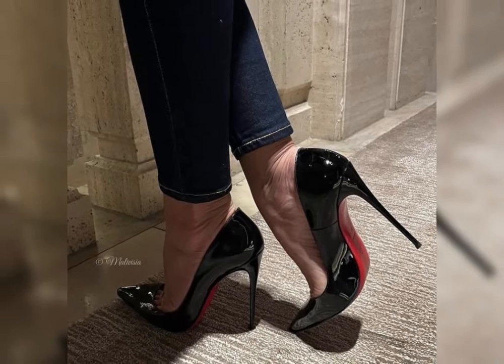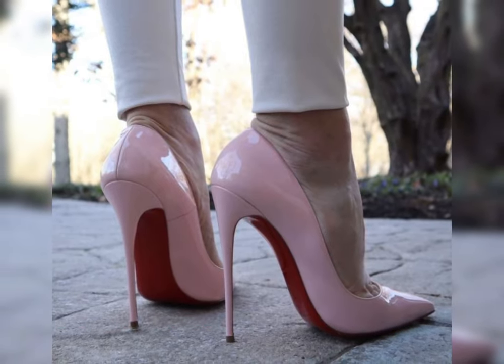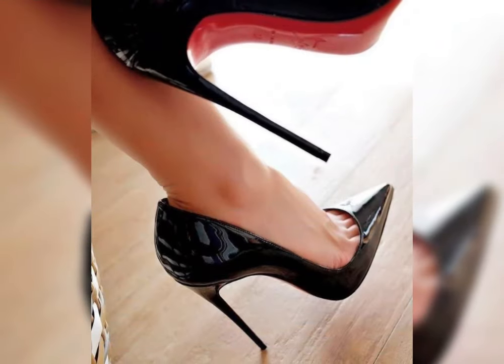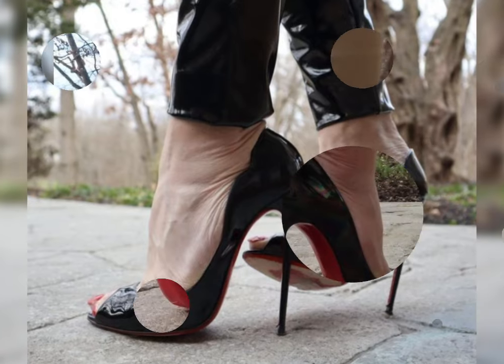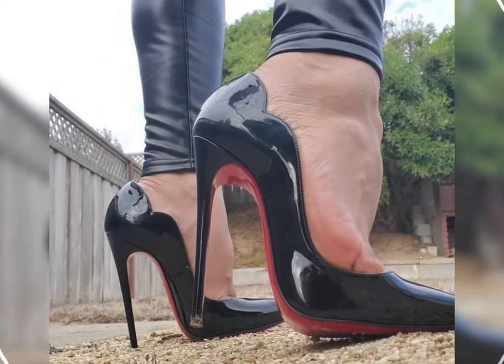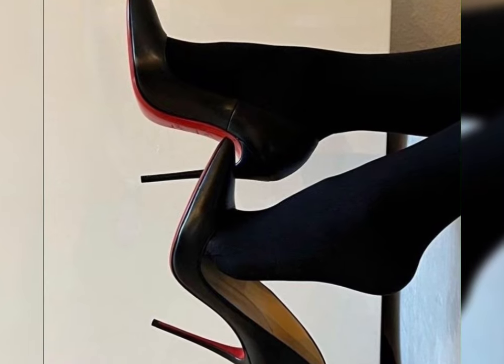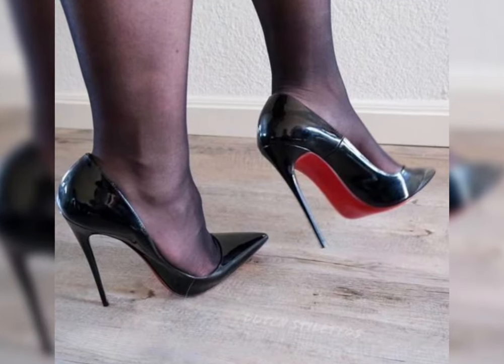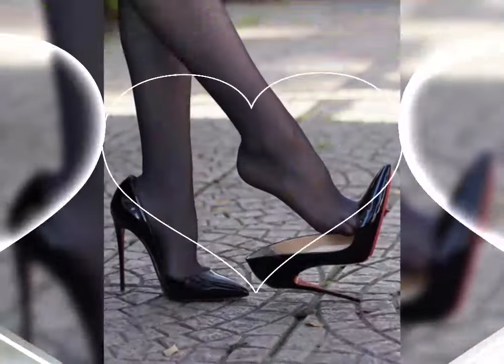Most beautiful stylish stiletto high heels for beautiful women's in 2024